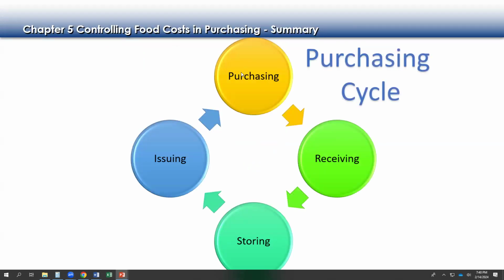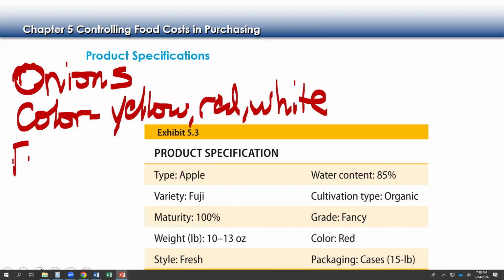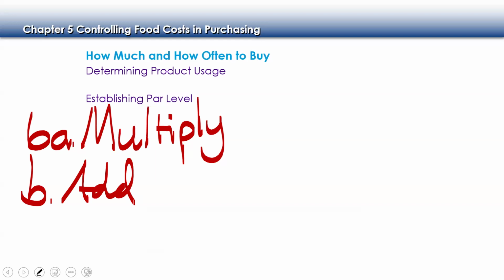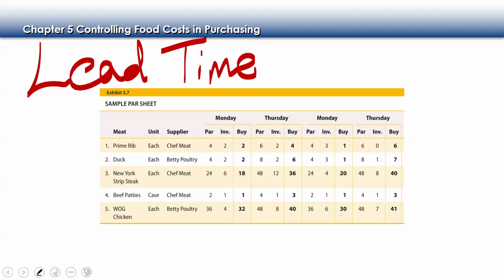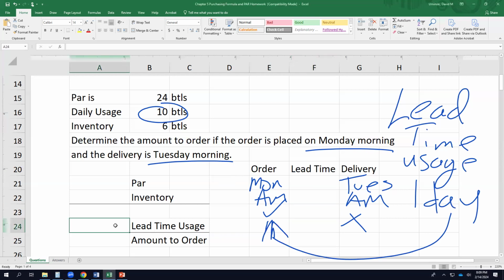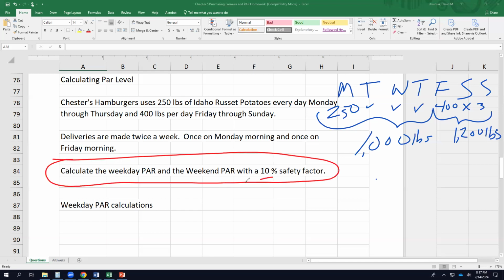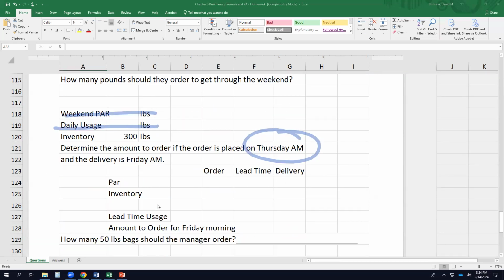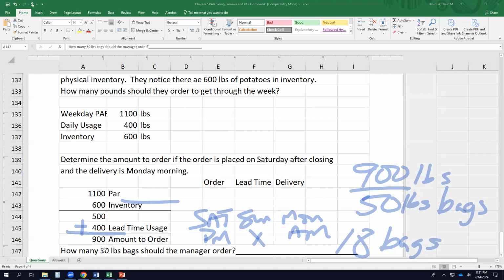Chapter 5 In Class Discussion 2 14 24